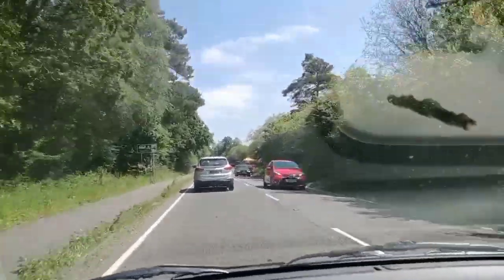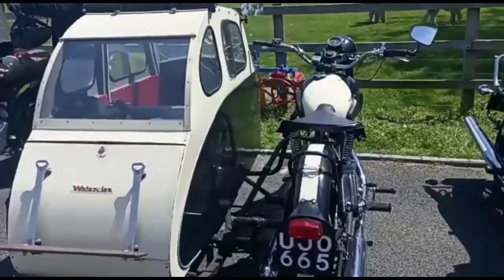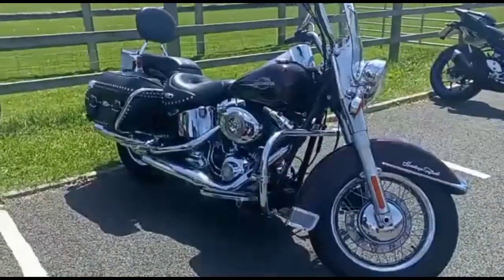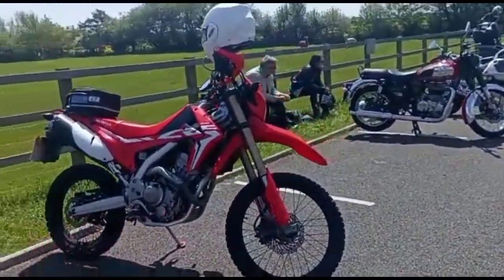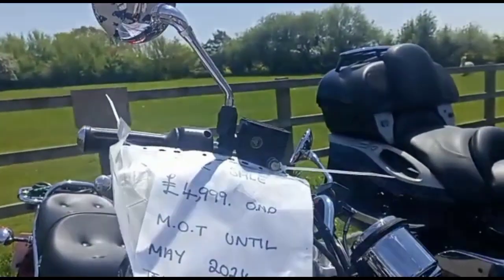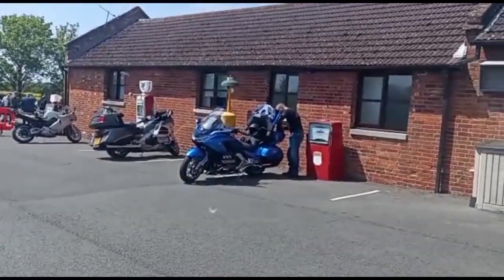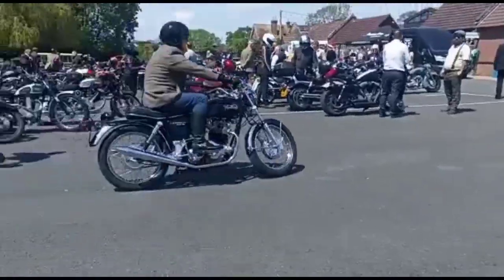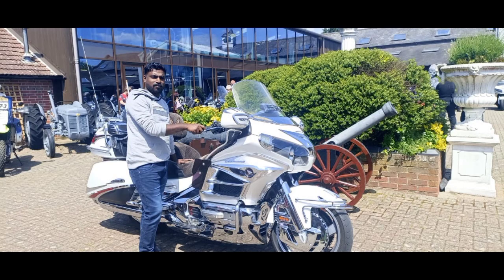motor bike 🛵 museum in London